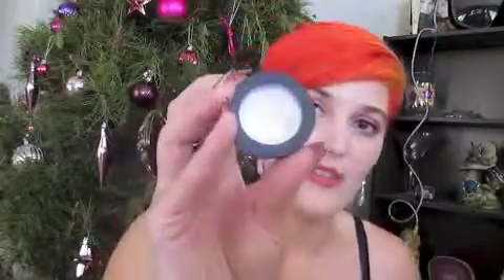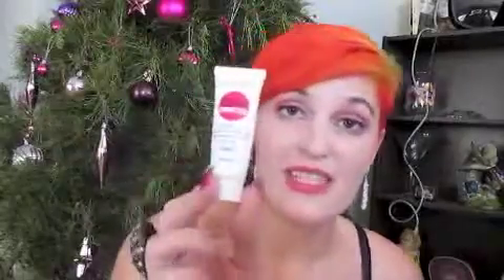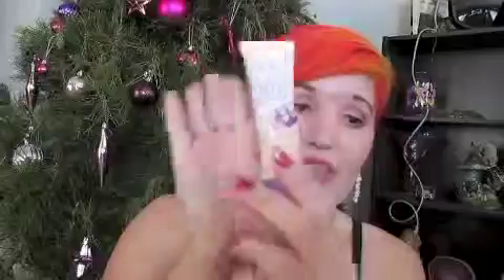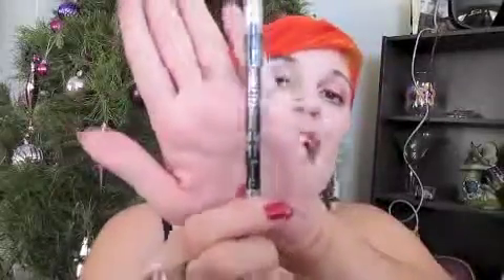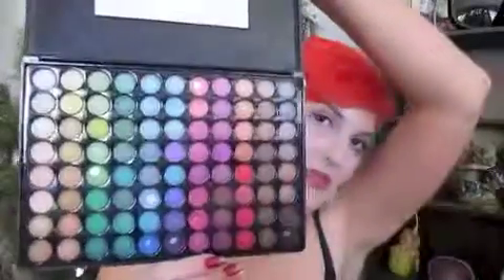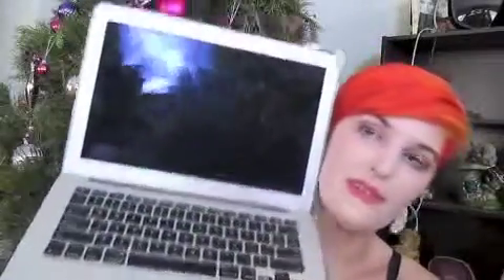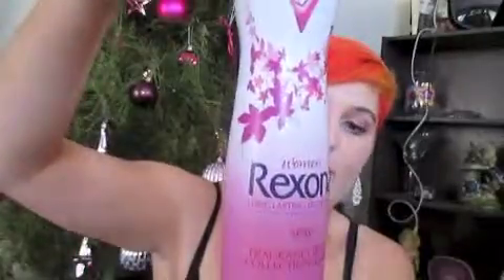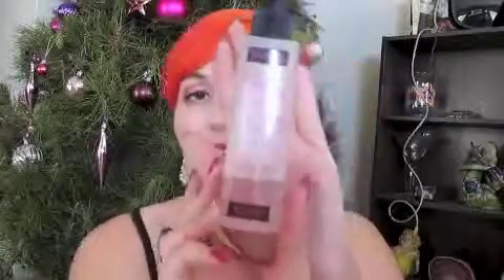My December Favourties 2013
Hey guys OMG 2013 is ALL MOST OVER :-( BUT  i'm so looking forwad to 2014 WOOOOO HOOOOO YAY, this favourites video is a little different meaning I'll still be showing you guys products I've LOVED for December but all products I'll LOVE for the whole year :-P hope you guys enjoy xoxo

Twitter.com/kirafasiongirl
Instagram.com/KIRAVAMPIRE
Pinterest.com/kiraspencer3
Facebook.com/Princess Glamorize